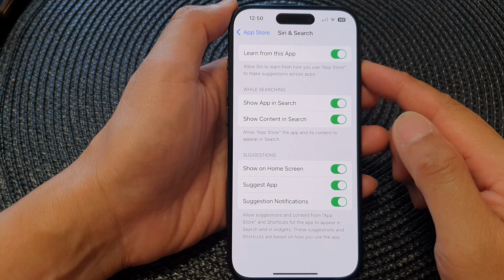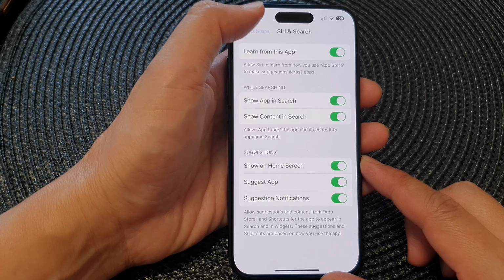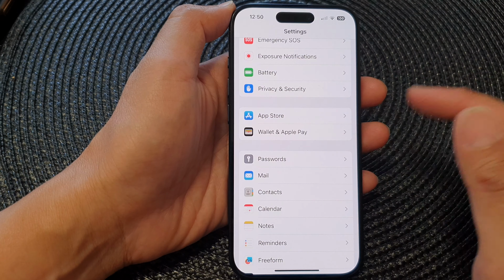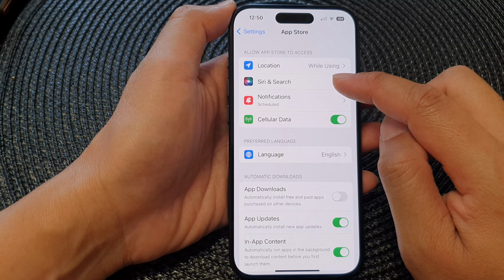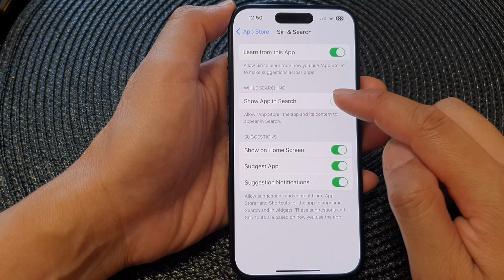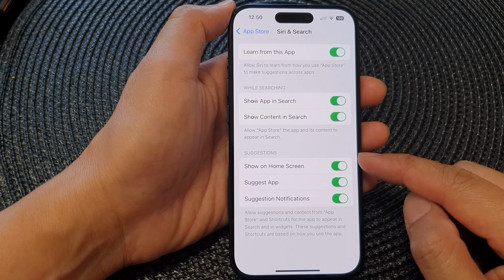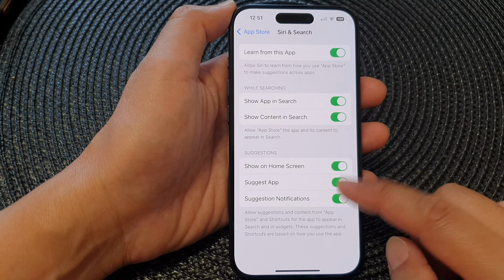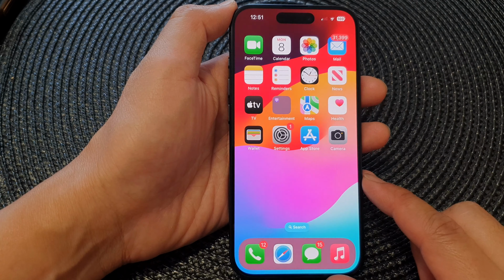iPhone 15/15 Pro Max: How to Customize To Show/Hide App Store In Siri & Search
In this tutorial, discover how to customize your iPhone 15's Siri & Search settings to show or hide the App Store. iOS 17 brings a new level of personalization, and we'll guide you through the steps to tailor your Siri and Search experience.